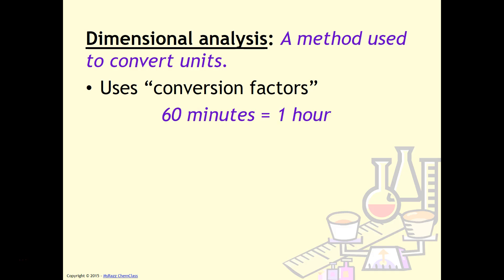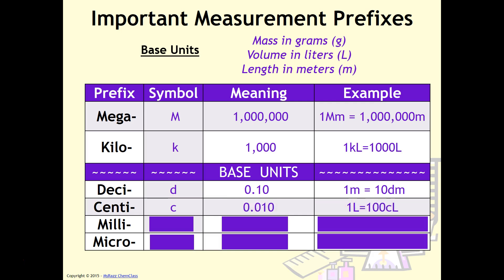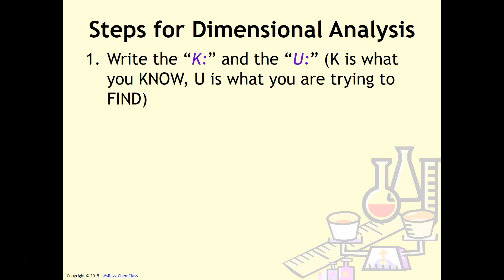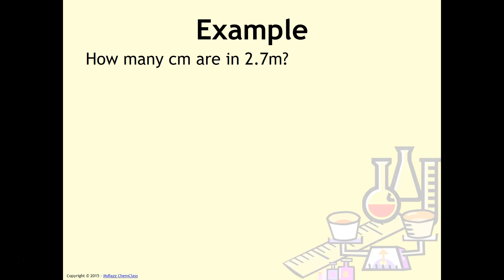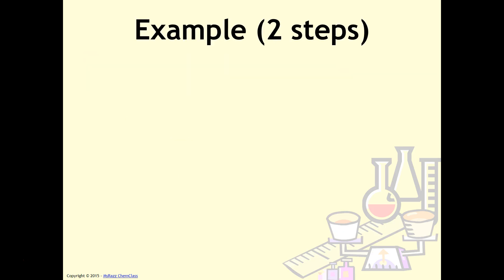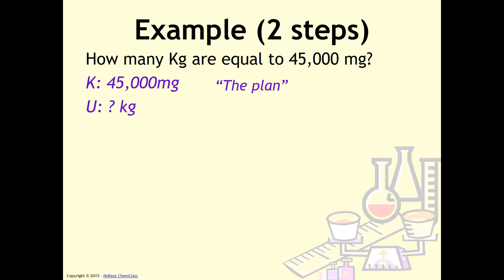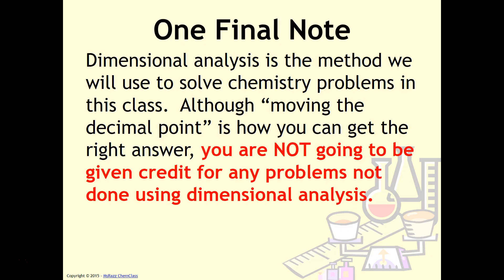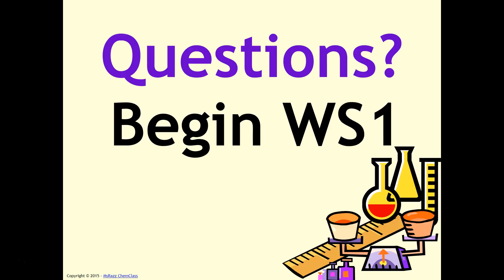U2-Day1-IntroToDimensionalAnalysis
This video will teach you have to perform calculations with dimensional analysis.